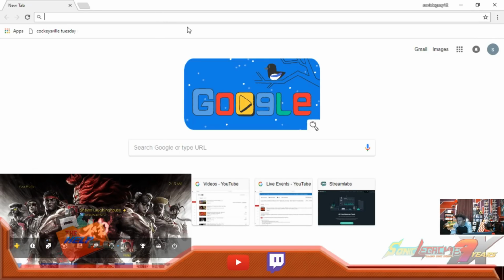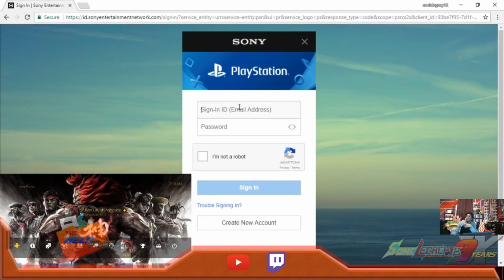The Help Files: File #1 - PS4 Appear Offline Bug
Hey everyone! Welcome to the 1st edition of the new series, The Help Files! This series is to help with troubleshooting gaming tech issues or tips to help along the way.

This edition, I will show you how to go around the pesky "Appear Offline" bug that is found on the PS4.

This episode was made possible by the elgato Game Capture HD60 S device, wondershare filmora and OBS. I do apologize for any issues found.

Hope this resolves your issue!!!